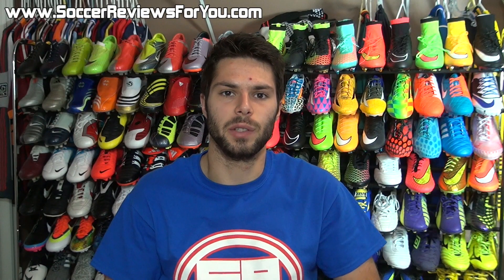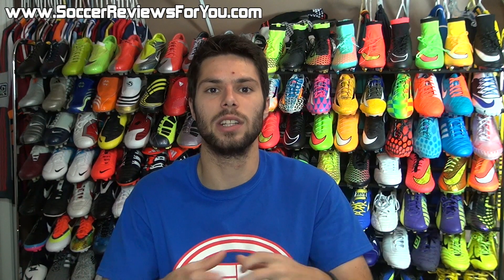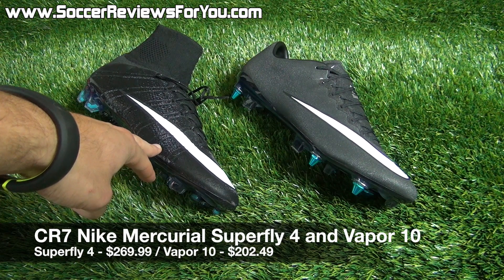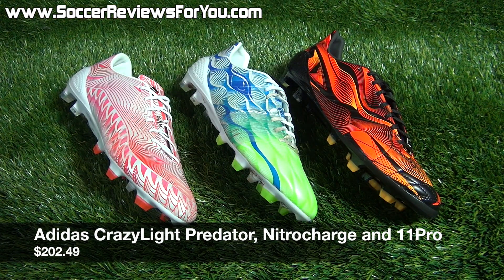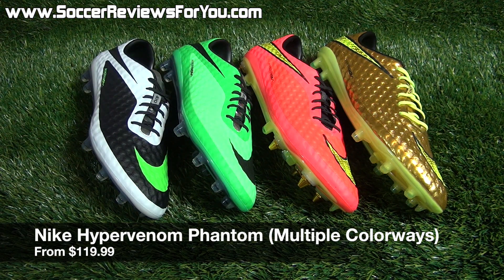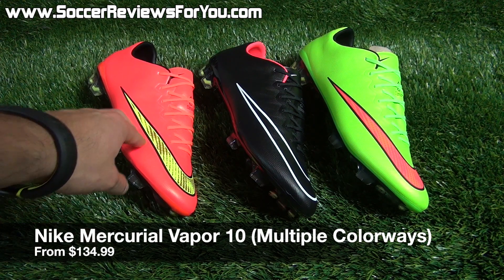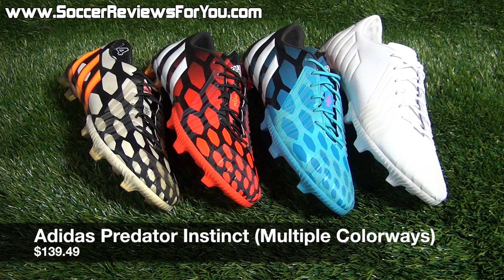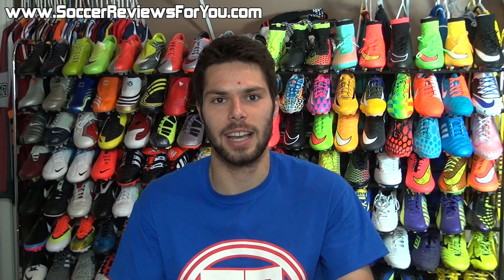Deals Of The Week - October 25, 2014